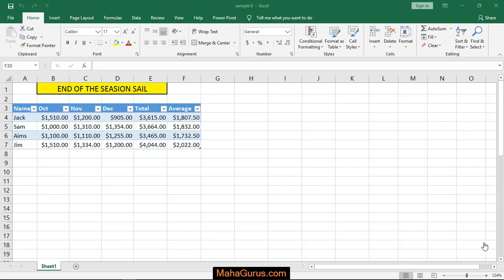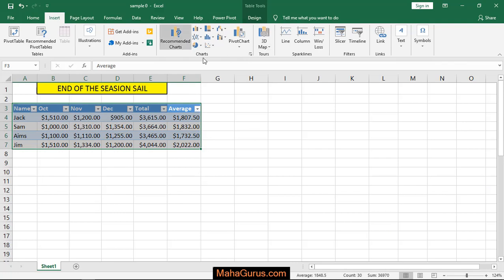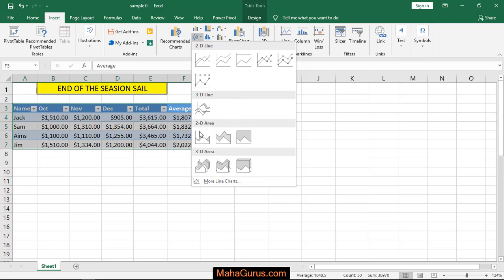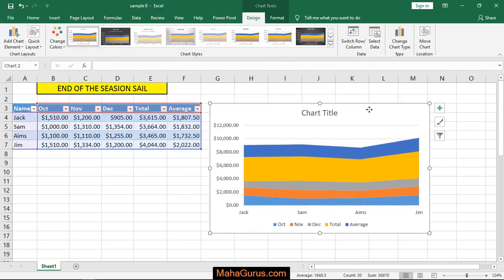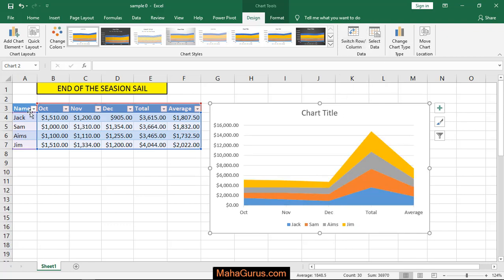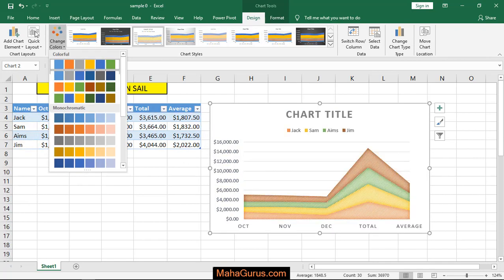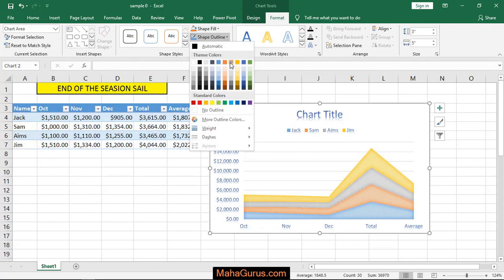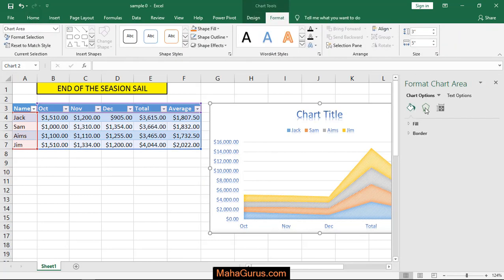How to Insert Area Chart in Excel- Area Chart in Excel Tutorial